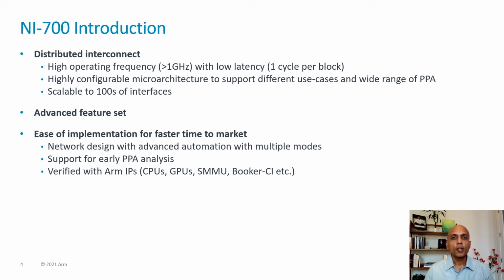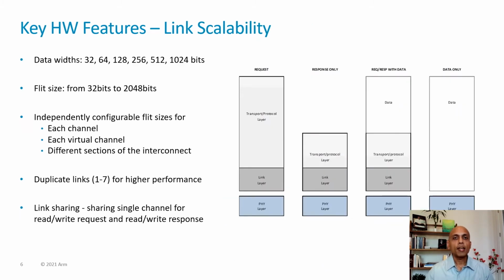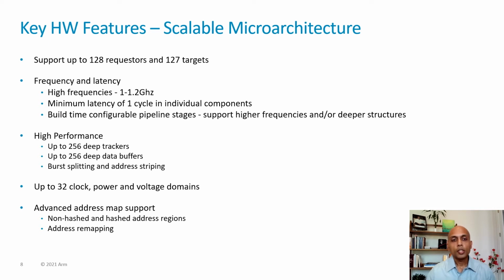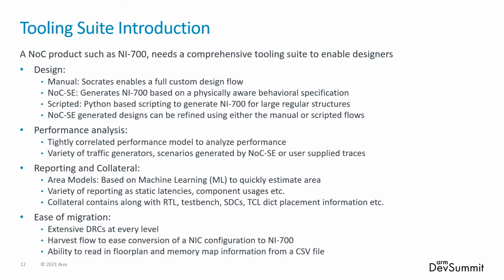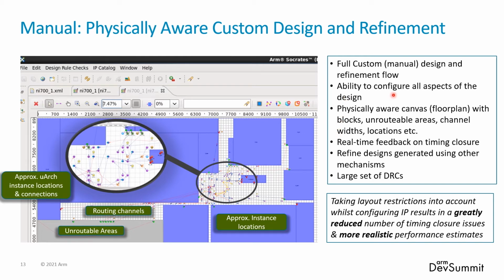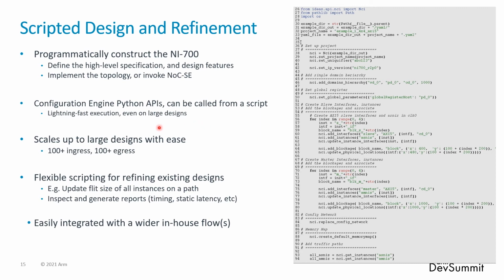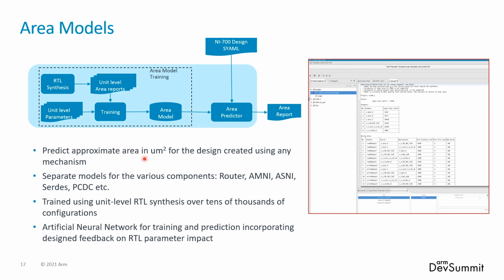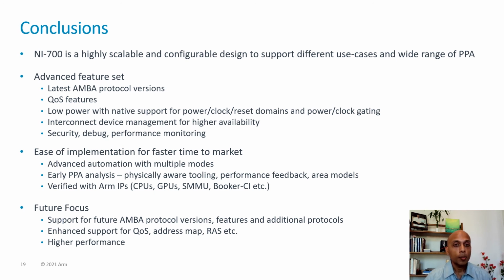A Configurable Network-on-Chip with Novel Automated Tooling Scaling to 100s of Interfaces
We discuss key architectural features: native support for multiple AMBA protocols (AXI/ACELite Issues F, G, H, AHB, APB), support for multiple Clock, Power and Voltage domains, ad-hoc topologies, QoS regulation, large configs, additional links, VCs for avoiding HoL and deadlocks etc.

In this session, we will present and demonstrate the tooling suite. Physically aware Socrates IDE with manual generation/refinement. NoC-SE for behavioral synthesis, PerfModels for early evaluation, and ML based Area Models.